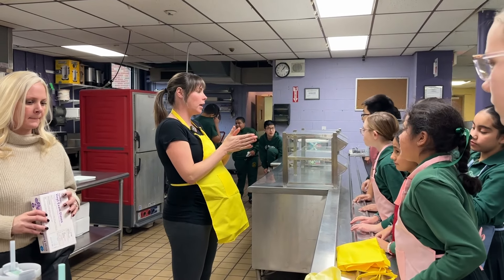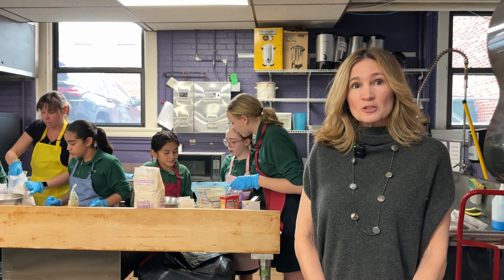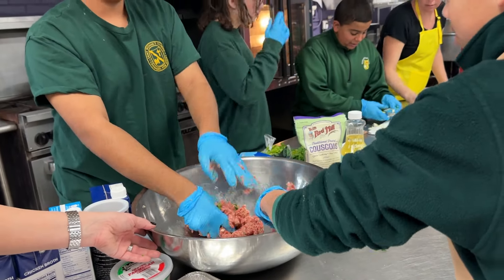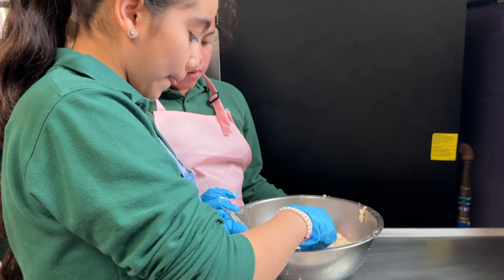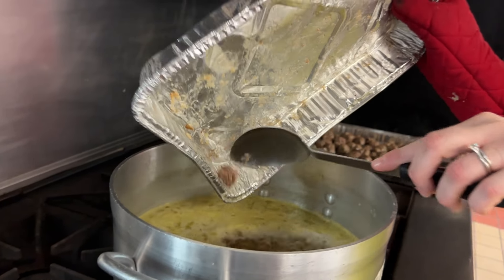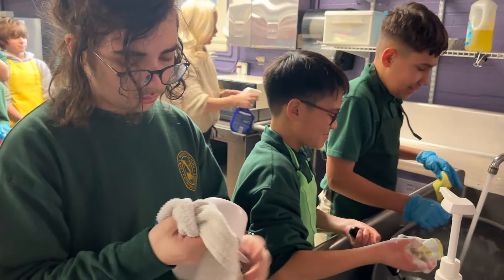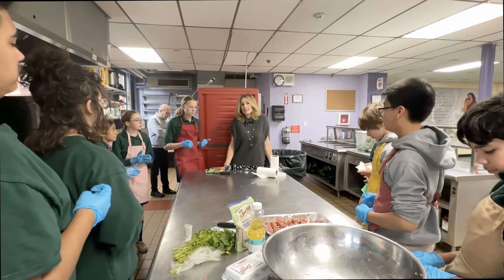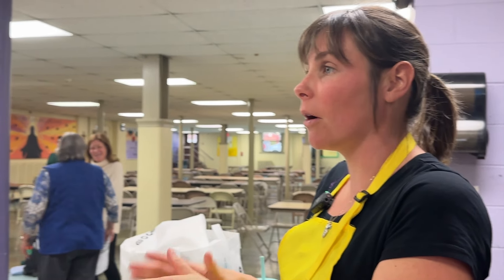St Michael's School's Lenten Loaves and Fishes program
Students at St. Michael's School are taking turns cooking meals for Cranford Family Care's senior food program. The program is called Loaves and Fishes and helps Cranford Family Care feed homebound senior citizens. It also saves the charity money, and students get a cooking lesson as well!